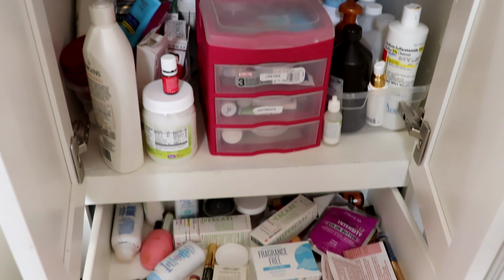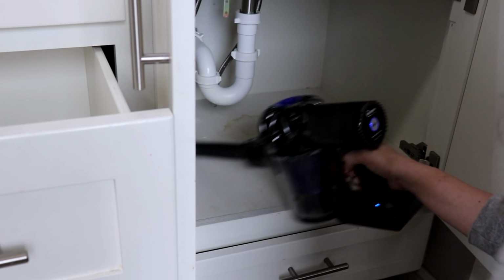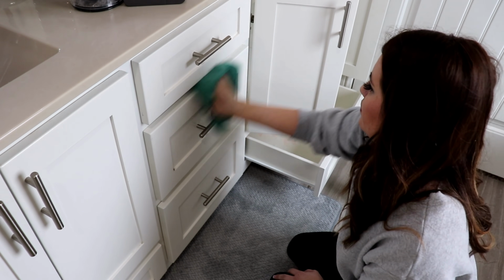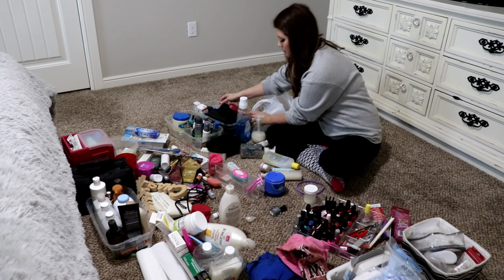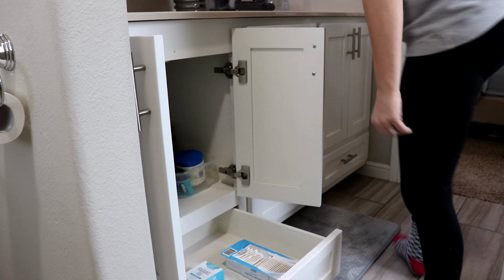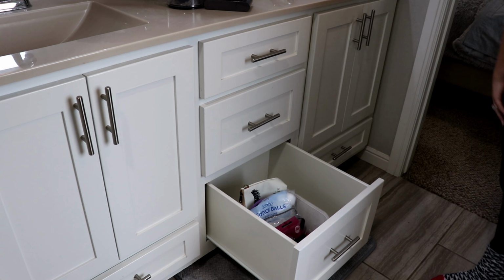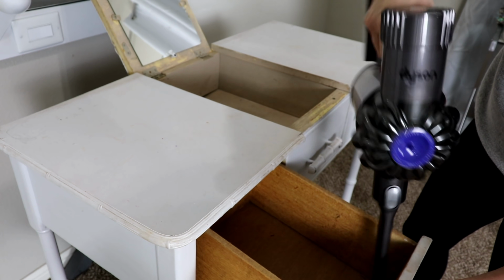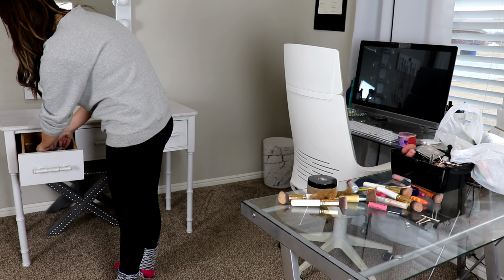EXTREME CLEAN, ORGANIZE, & DECLUTTER | KONMARI METHOD | CLEAN WITH ME 2019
Welcome to my extreme clean, organize, & declutter, konmari method, clean with me 2019 video. I hope you enjoy watching and seeing inside the dirtiest spots in my home!!

✨YOUNG LIVING ESSENTIAL OILS: Enjoy a healthier life with me and purchase your starter kit
As a wholesale member, you also get 24% off everything, always, which is hugely beneficial when you’re like me and you want to dip your toe into slowly transforming your home little by little.
The starter kit comes with:
-11 of the most widely used essential oils
-A diffuser of your choice
-Sample packets of our favorite antioxidant drink
-Cute little glass bottles
-Learning literature

1. Believing in you 2. Baby without you 3. Between the lines 4. You are the solution 5. Turn it up 6. I'm out of my mind 7. We should do it right now 8. Paradise